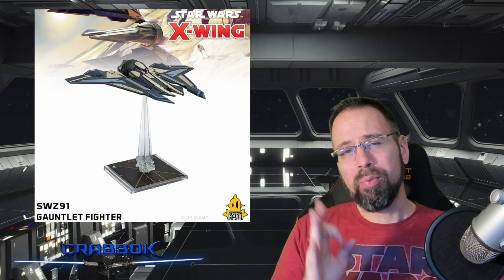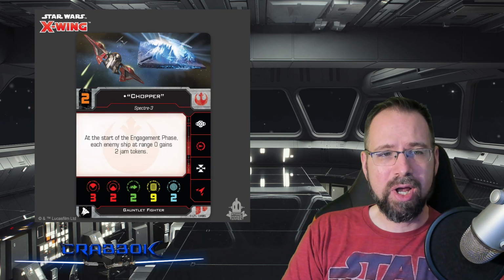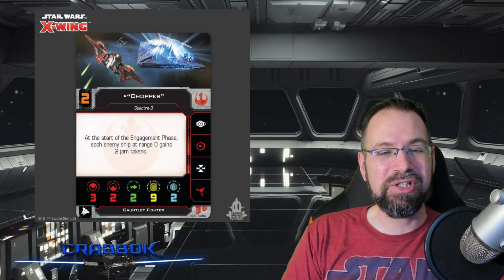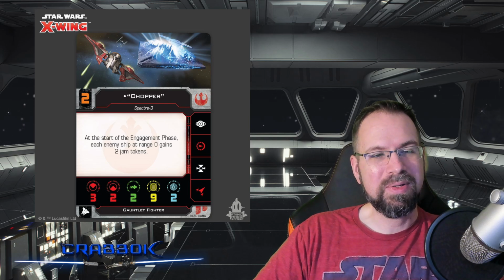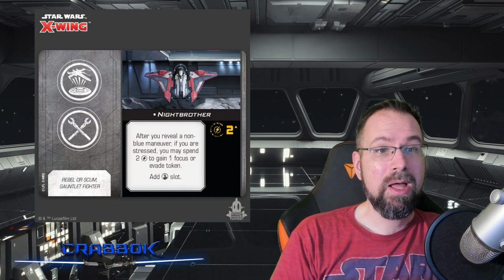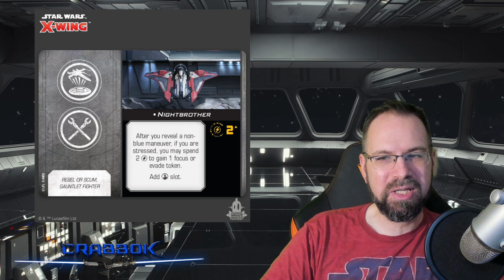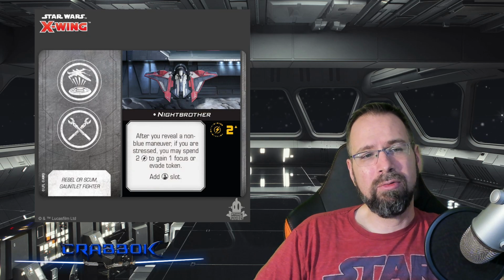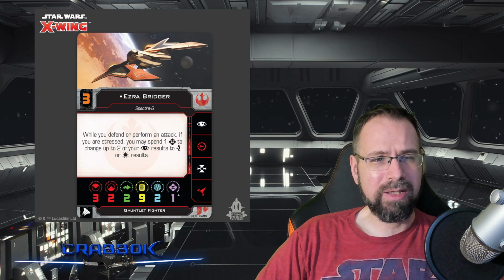Rebel Gauntlet Previews, Ezra, Chopper, and more! X-Wing Mandalorian Wave